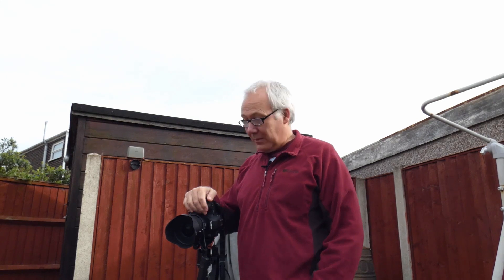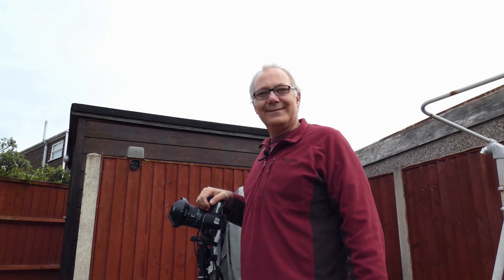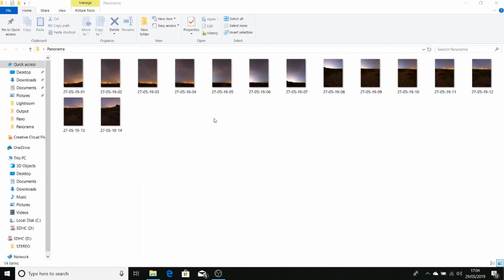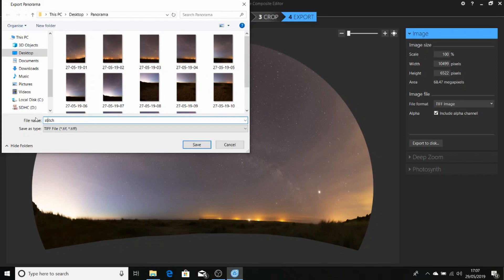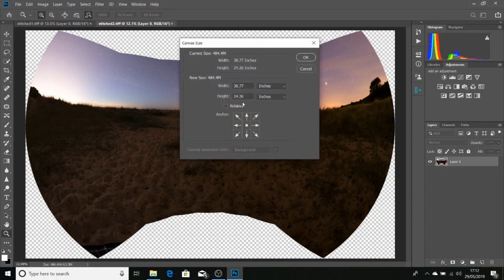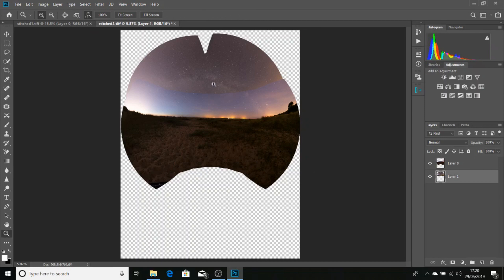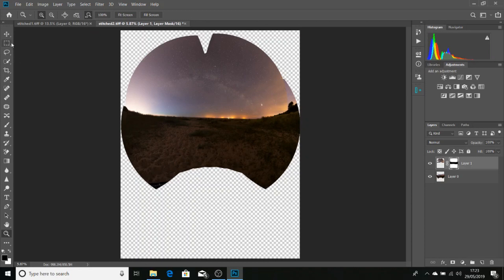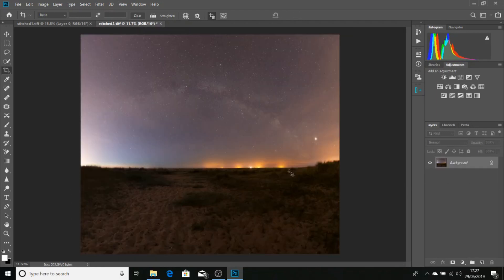Milky Way Panorama How to take and create your MW Panorama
How to take and create your own Milky Way panaoramas.

Image Composite Editor.